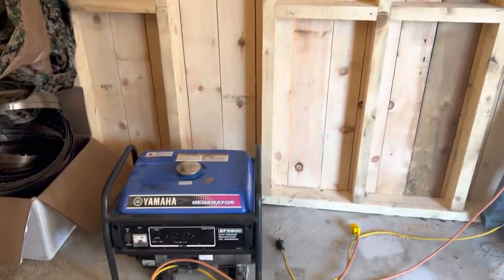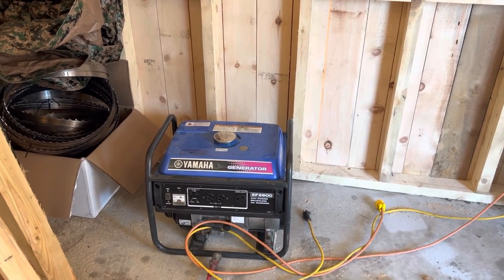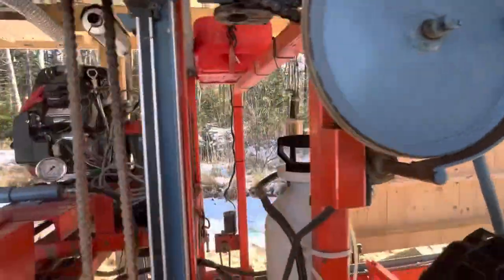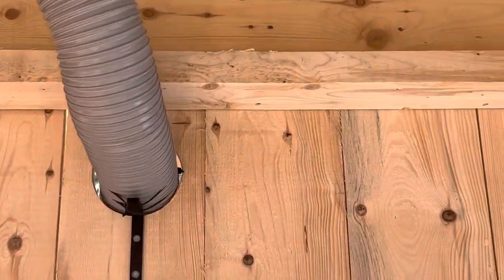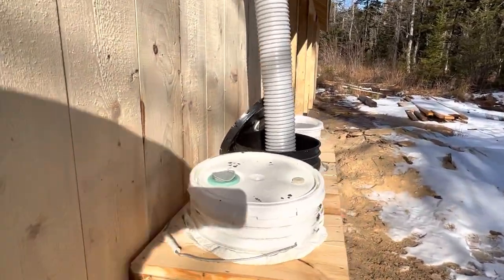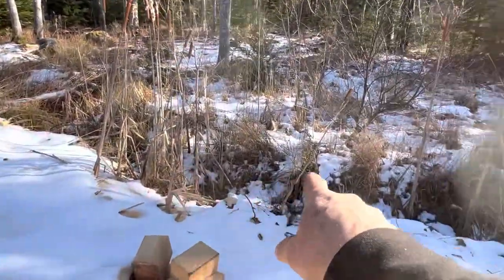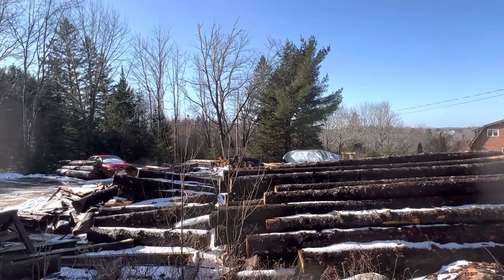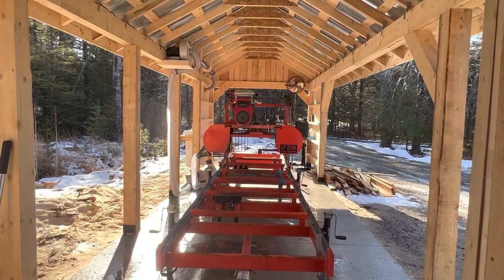A successful one man sawmill operation- working smarter, not harder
I keep adding little improvements as my little business grows- save a little money, spend a little money to make things better for me here at the global headquarters of The Logfather Forestry Operation